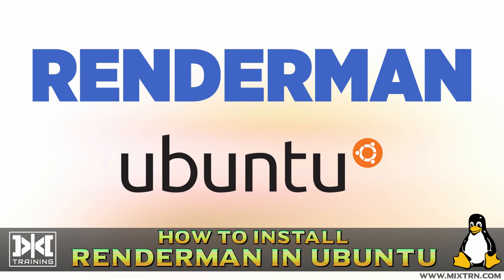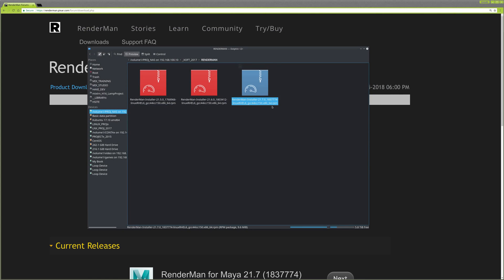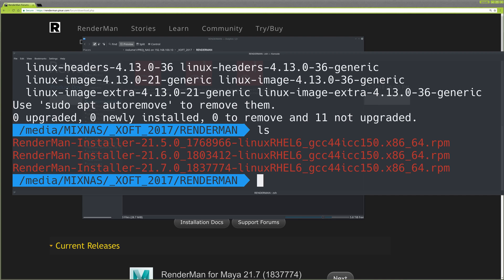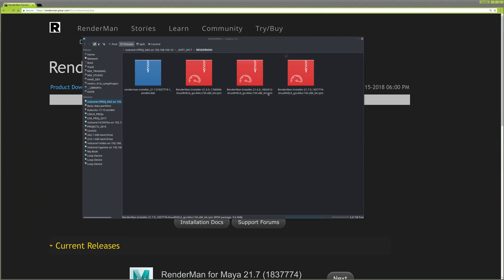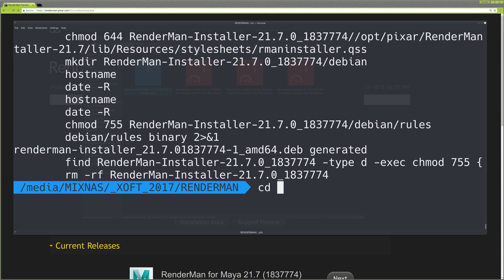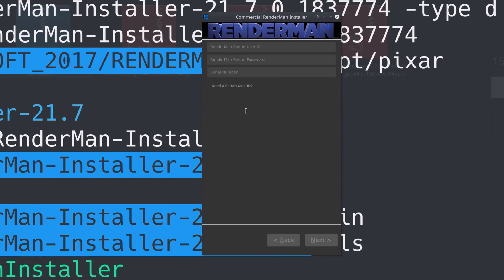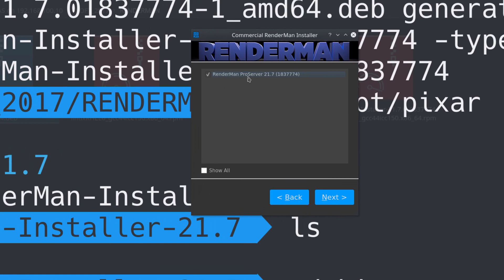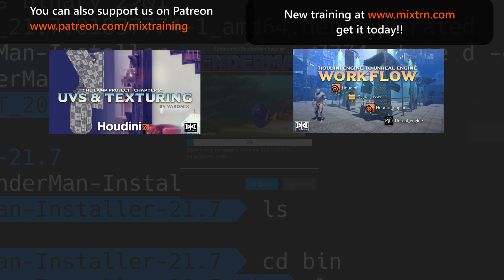VMT 042 - Installing Renderman in Ubuntu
Varomix Trix  - VMT 042 - Installing Renderman in Ubuntu

In this lesson we'll learn how to install Renderman in Ubuntu based distributions, this is because Renderman is distributed on a RPM package and we need .DEB package, lets do it.